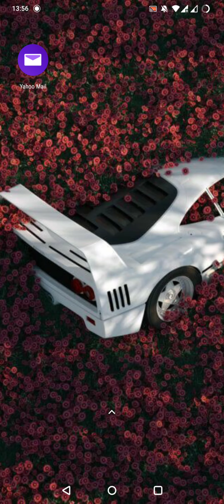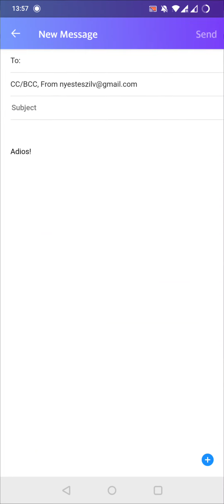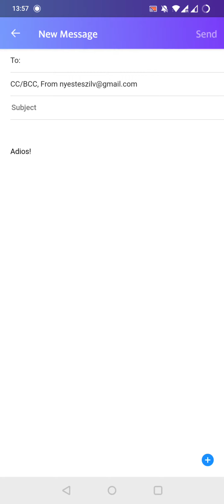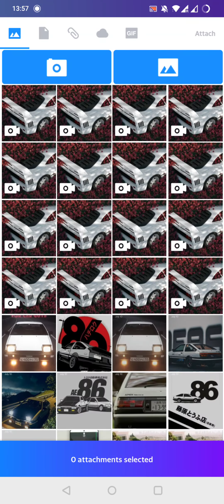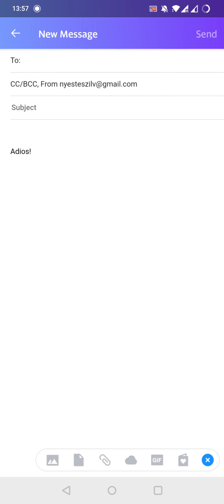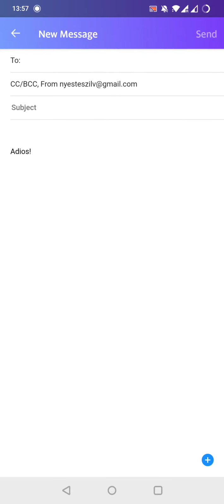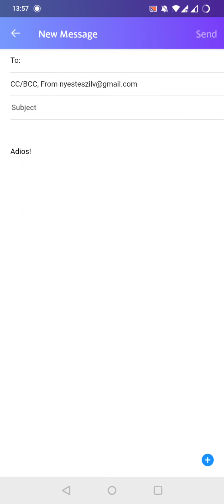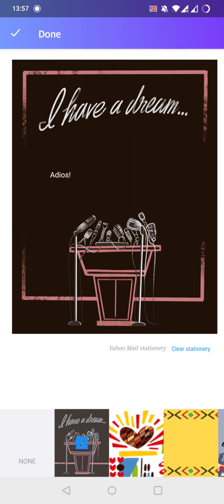How to attach files to emails in Yahoo Mail?